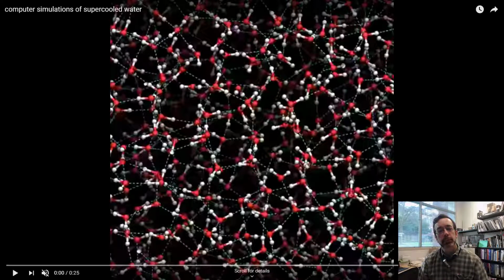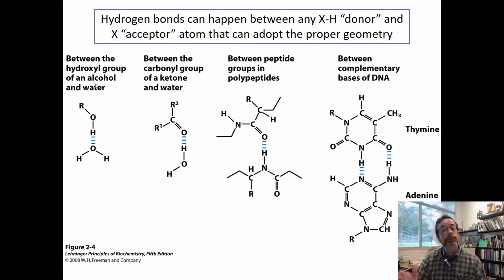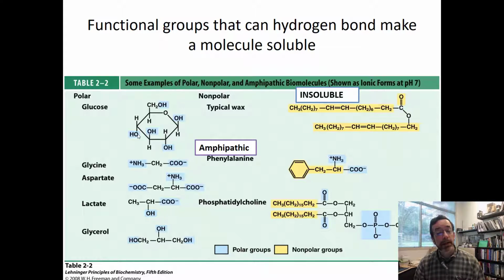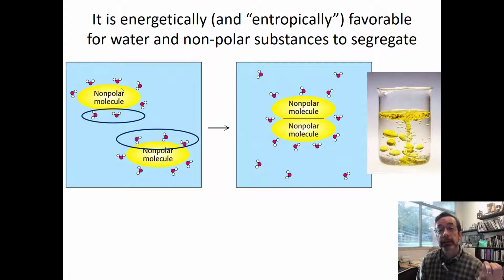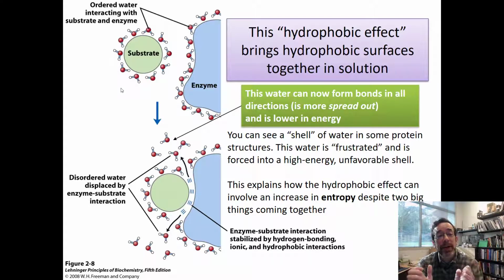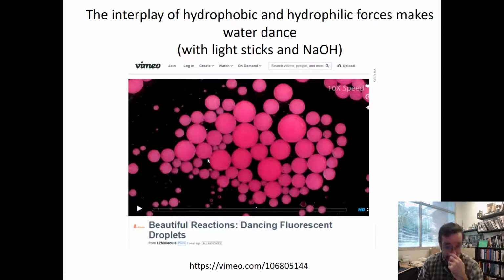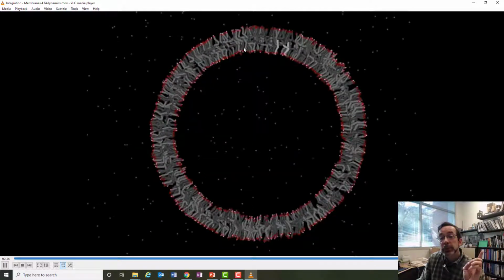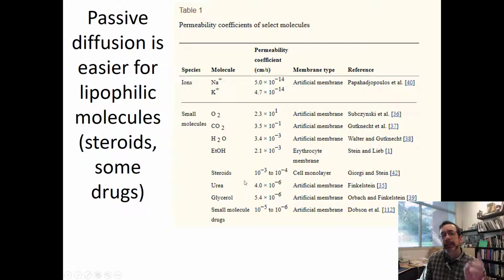pH and Membranes 2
Water dynamics, hydrophobic effect, micelle and vesicle formation, and permeability all come from water's simple structure